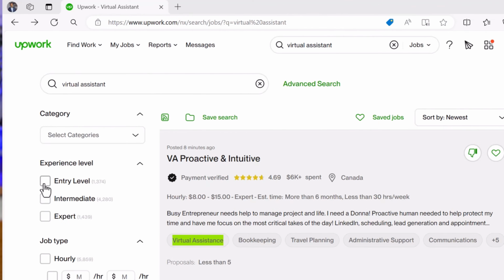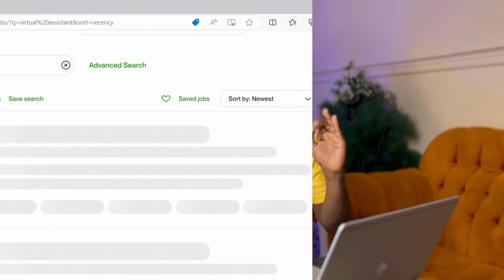4 Tips for New Upwork Freelancers!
In this video, I shared 4 tips for new Upwork freelancers to help you get started right and find your first or next client fast.